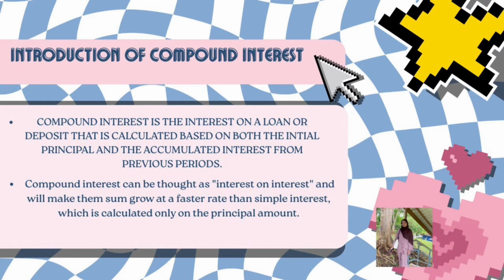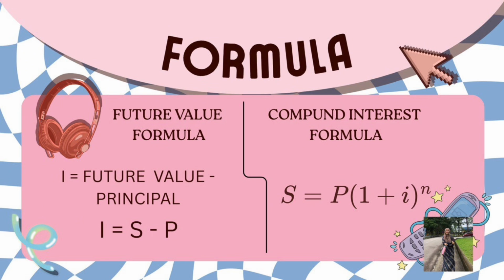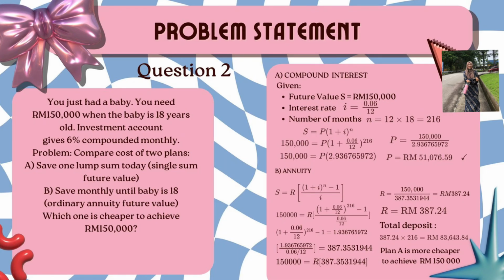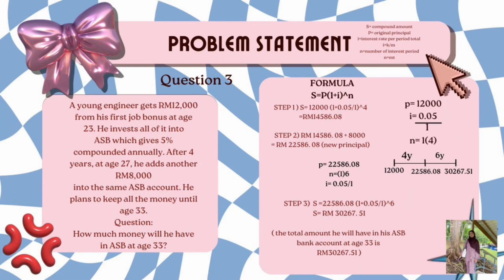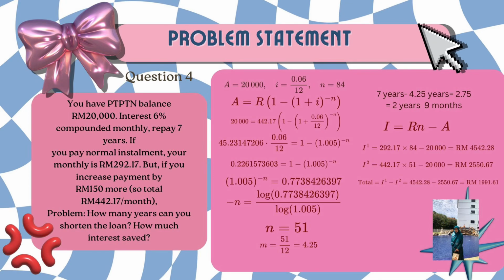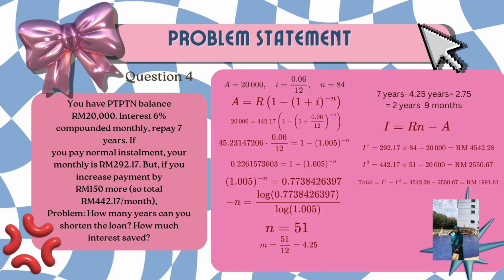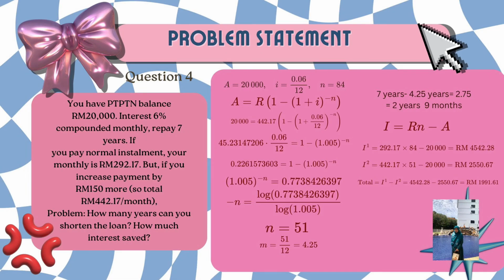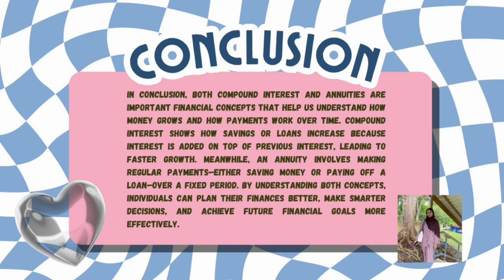MAT112 ASSIGNMENT VIDEO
hope you can understand more about annuity and compound interest after watching this video ^^ ,  🤍